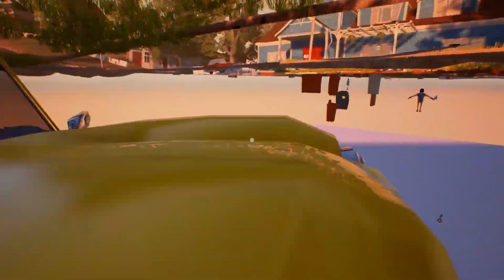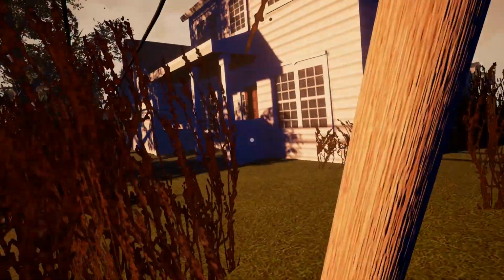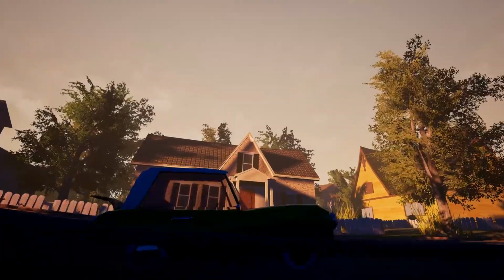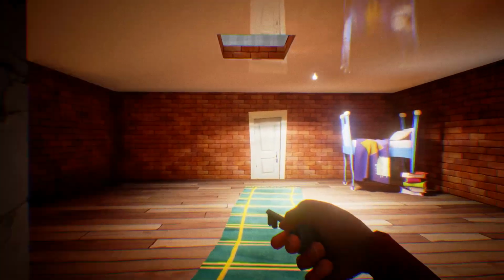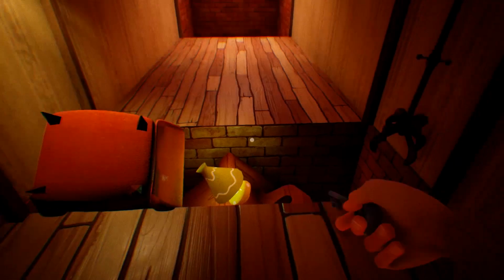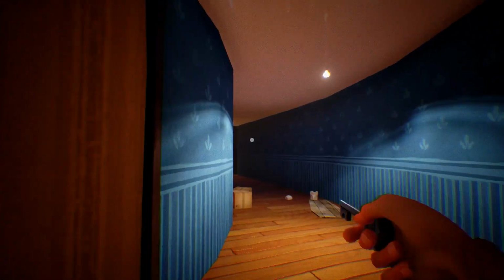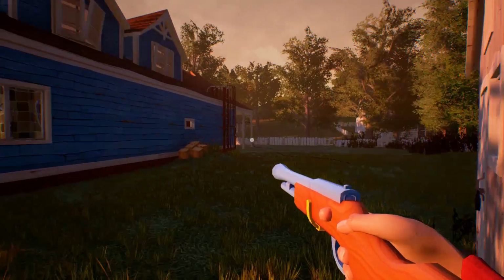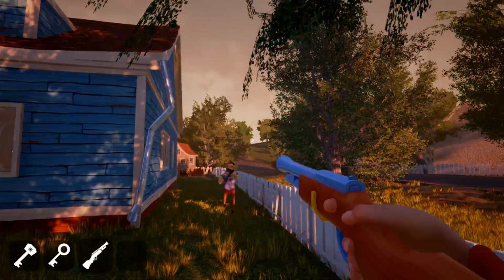PASSING LAST DOOR, FLYING, SECRET SWAMP SHACK, BASEMENT - Hello Neighbor / Neighbour UPDATE Gameplay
PASSING LAST DOOR, FLYING, SECRET SWAMP SHACK, BASEMENT - Hello Neighbor / Neighbour UPDATE Gameplay w/ Anthomnia!
Enjoyed the video? Prove you’re reading this, COMMENT: Hello Neighbor

The Isle - The Isle Gameplay (Ep 1 / Episode 1) - Funny Moments Gameplay
ARK - Ark Survival Evolved - Modded Survival (Ark Ep 1 / Episode 1) Gameplay
ARK Survival Evolved Dev Kit - ARK Dev Kit (ARK Survival Evolved)